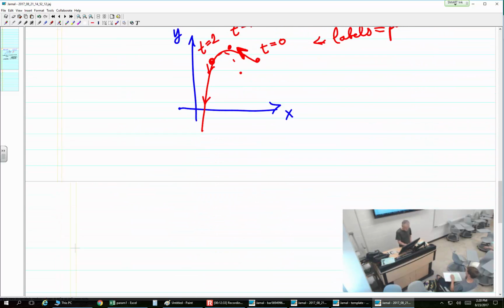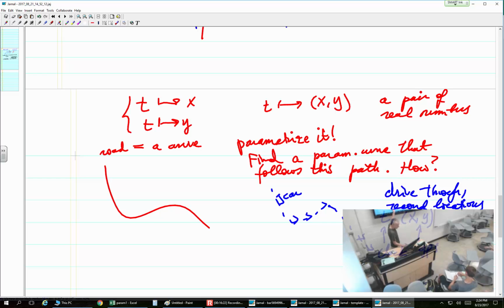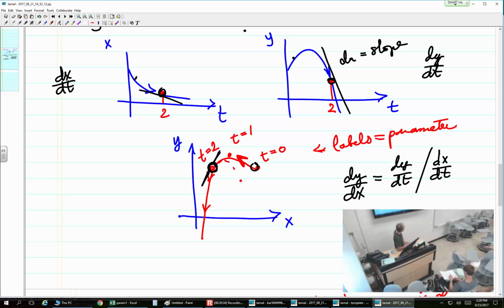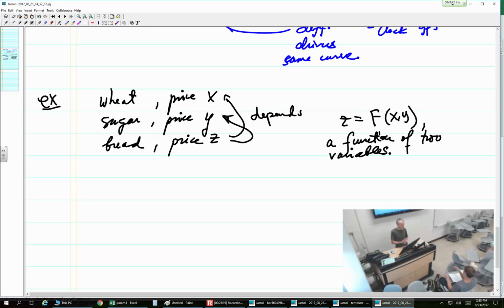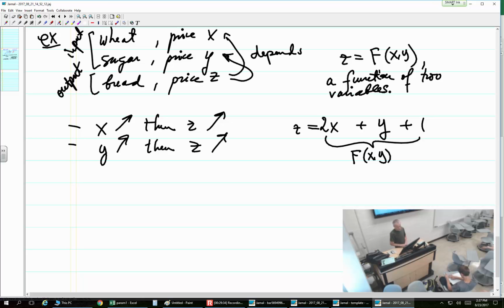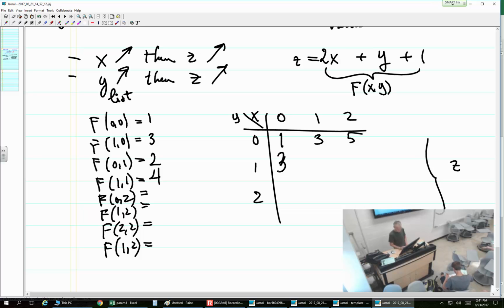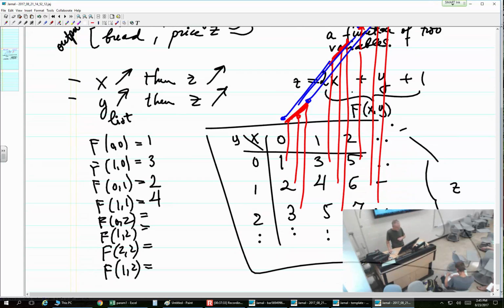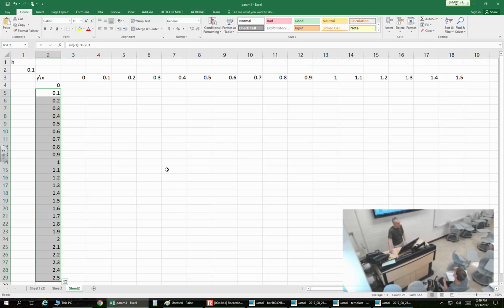More parametric curves... and functions of two variables -- Calculus III